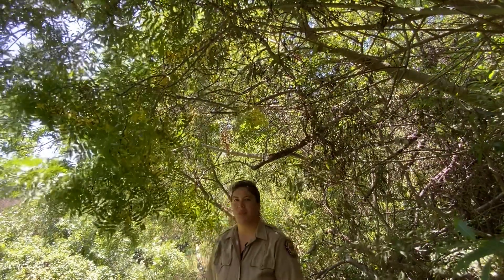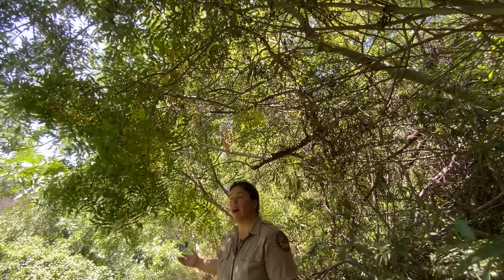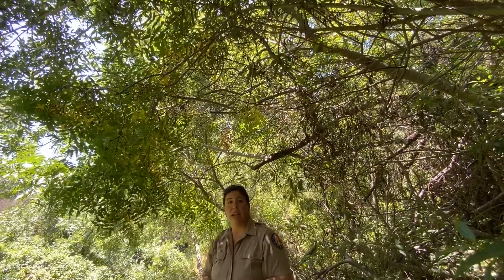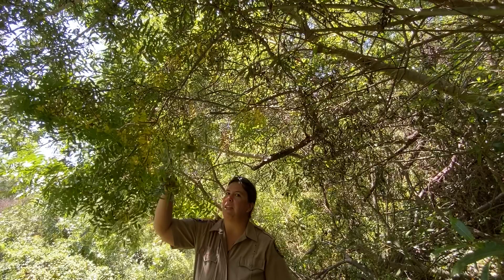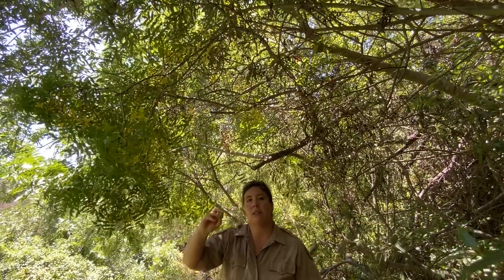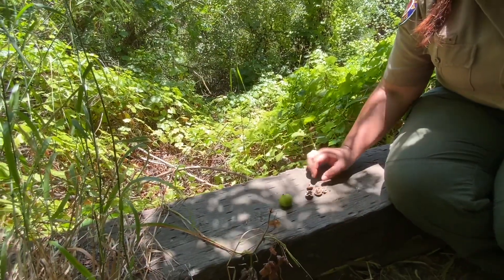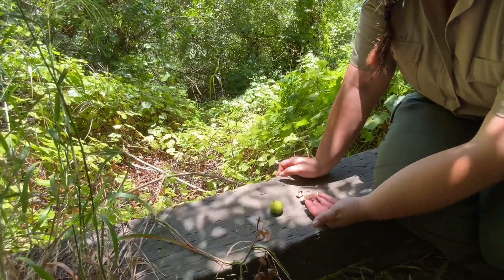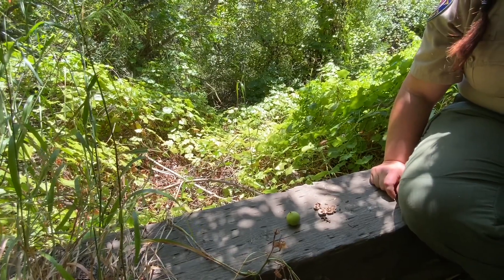Chaparral Adaptations: California Walnut- Juglans californica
Southern California Black Walnut - Juglans californica - is endemic to California and takes the form of a large shrub or tree (commonly up to 50 feet tall). In shrub form, they may have 1-5 trunks. California Walnuts can live 100 years give or take a decade and provide important food and habitat to other animals.
In addition to food, Chumash and Tongva native peoples used the walnut shells as a dye for basket fibers and used the shells to play games. The following link shows you how you can make your own version of the game at home.

Learn the Latin:
Juglans- a classical Latin name for walnut, possibly from Jovis, "of Jupiter or Jove," and glans, an acorn or nut.